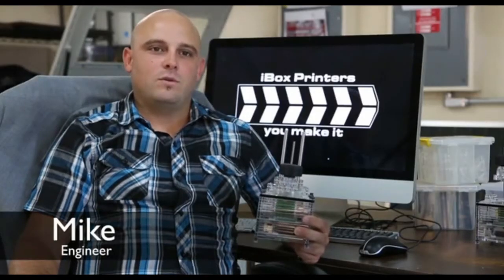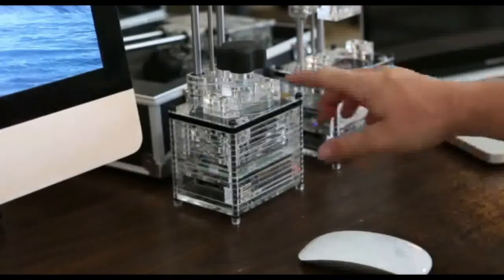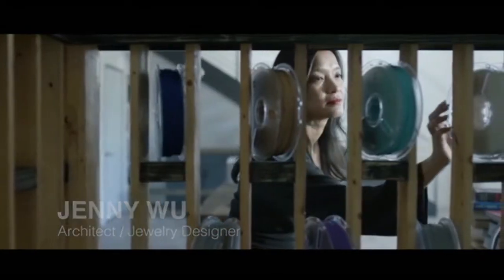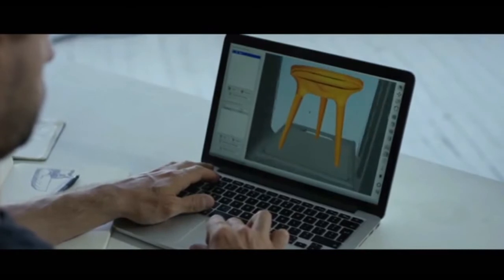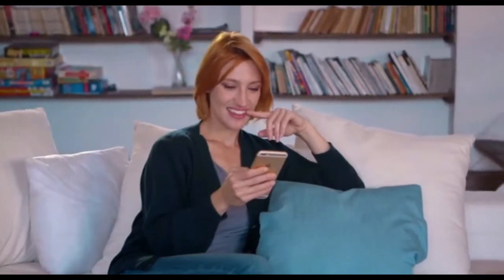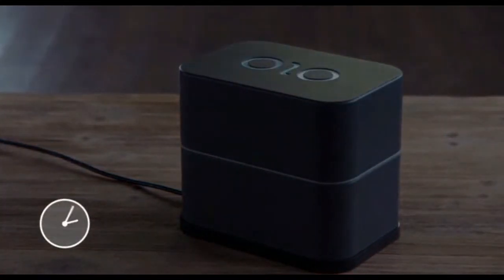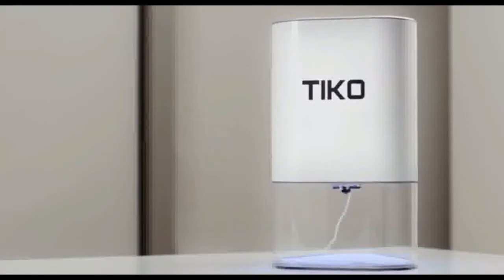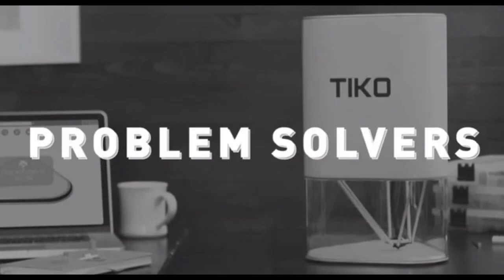TOP 5 under 100$ 3D PRINTER